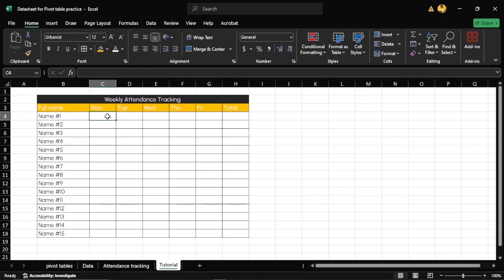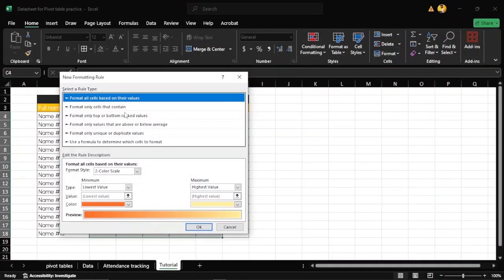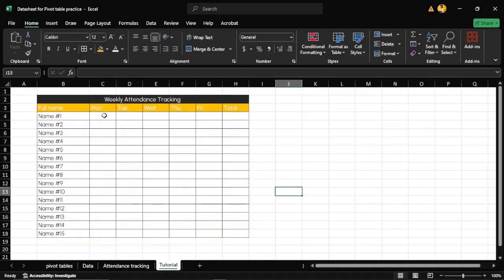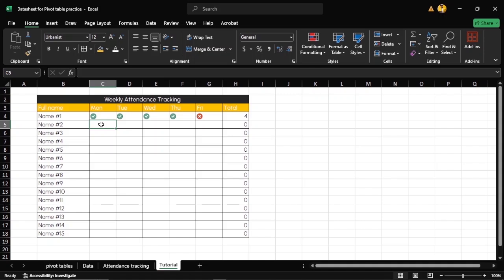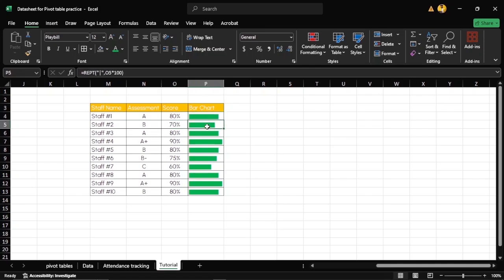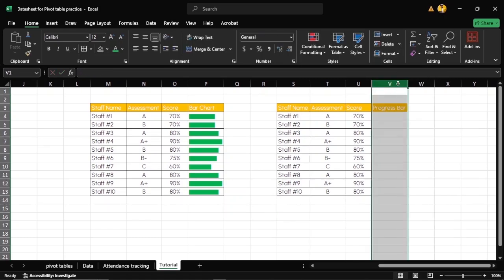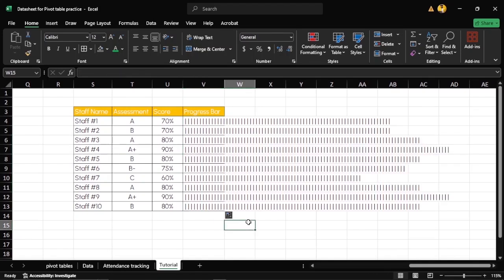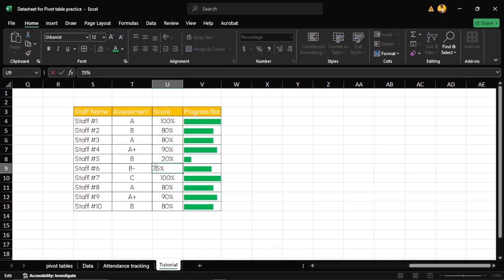How to Create an Automatic Attendance Tracking Register and Progress Bar Chart in Excel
This video tutorial help teach you how to create an automatic attendance register as well as an automatic progress tracking bar in excel.